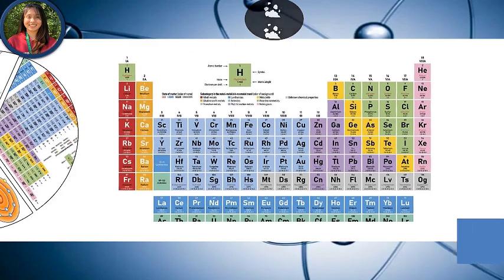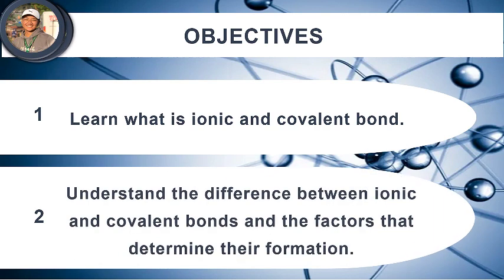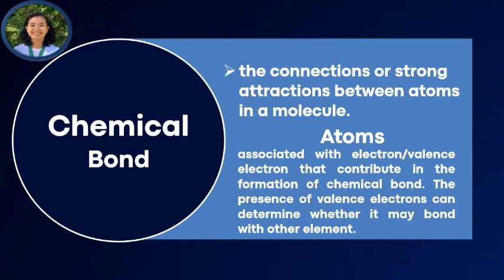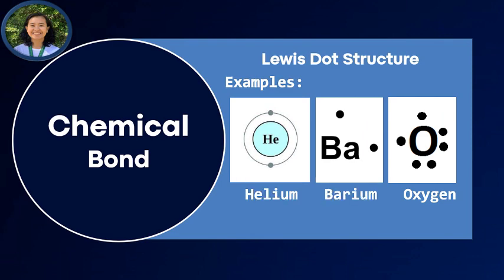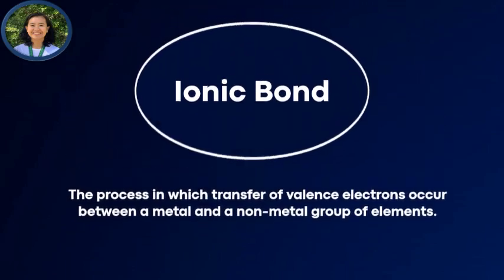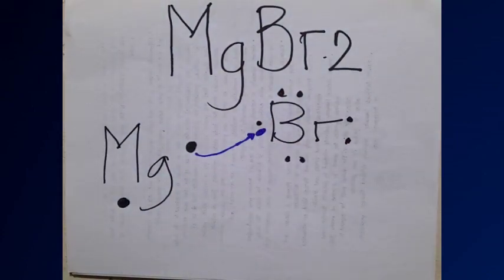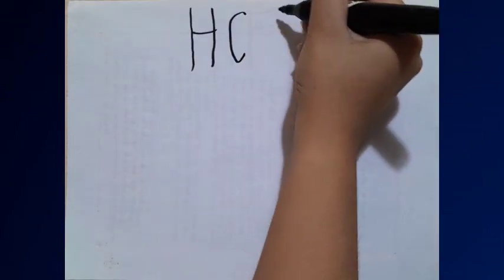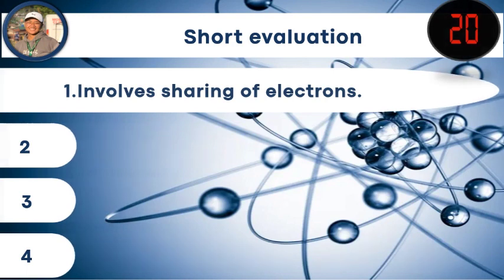Science - Ionic and Covalent Bonding by Teacher Hanielle Reigh D., Janiene K., and Avon P.